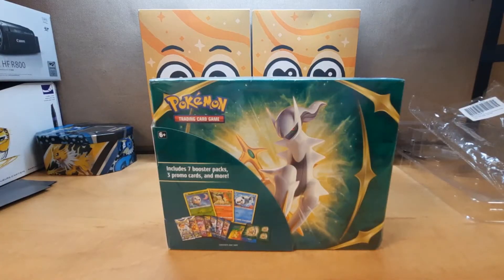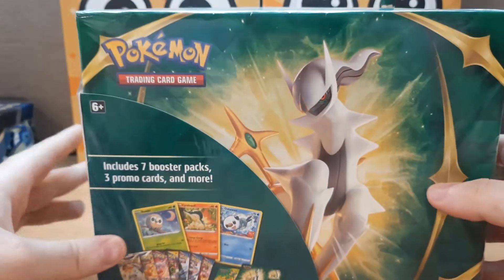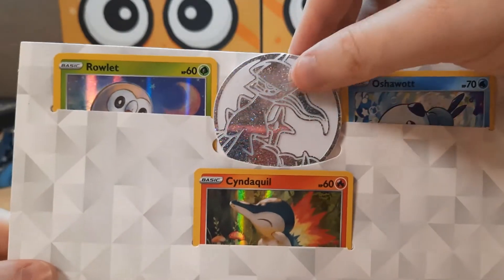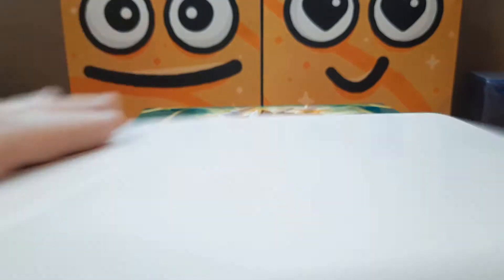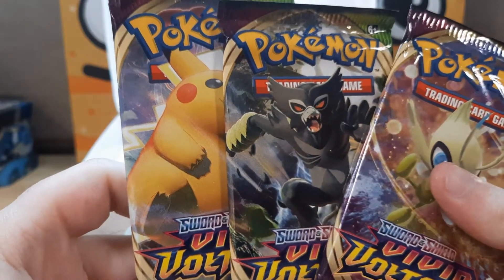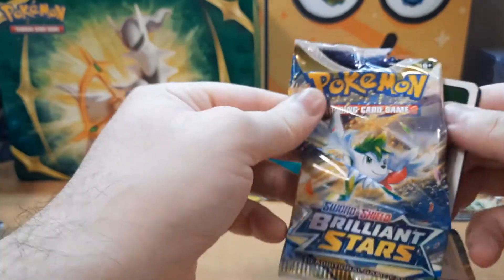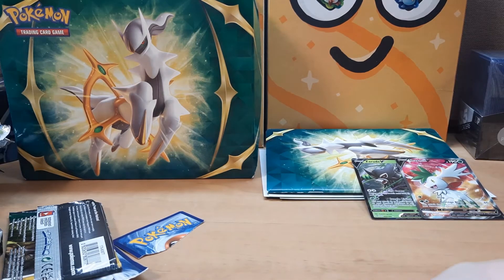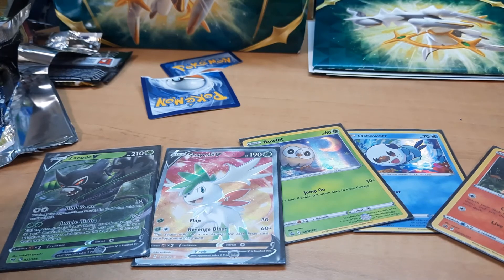Pokemon TCG: Collector Bundle Spring 2022 (PRODUCT REVIEW)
In this video I will be reviewing the spring collector's bundle, showing the opening and giving my final thoughts. The video is pretty long so for now on, I'll try to make my reviews 5min to 10min max if possible.